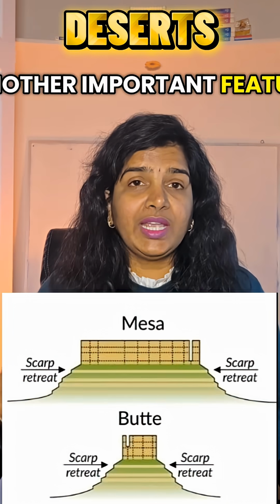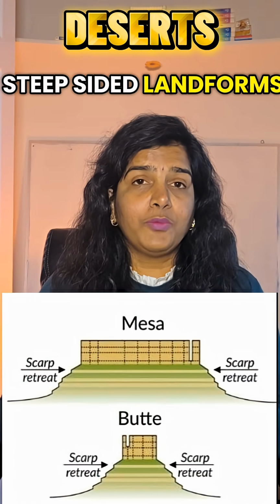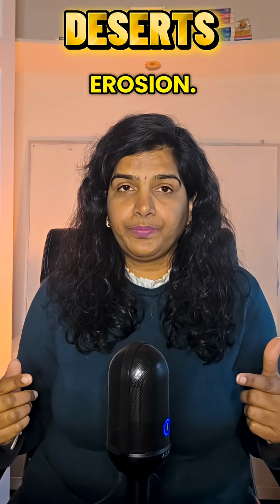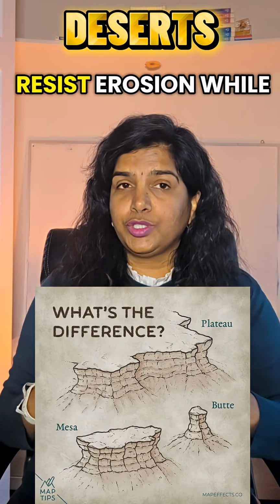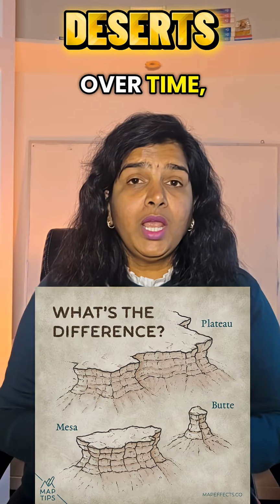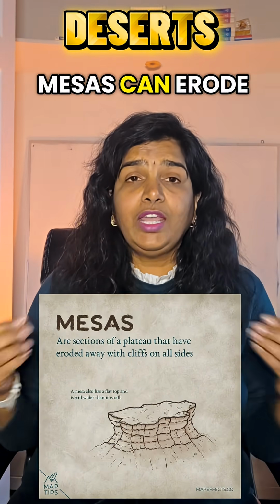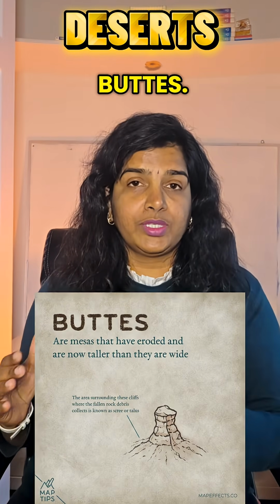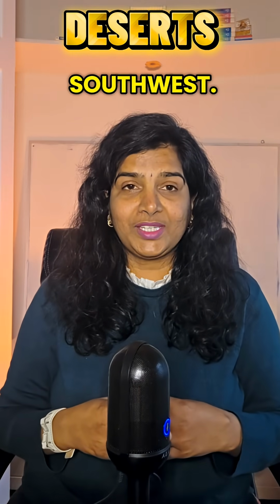deserts stemlearning geology